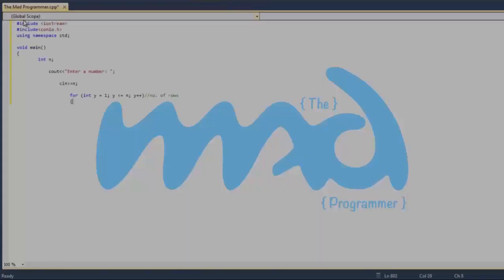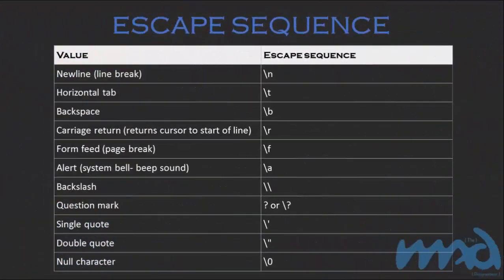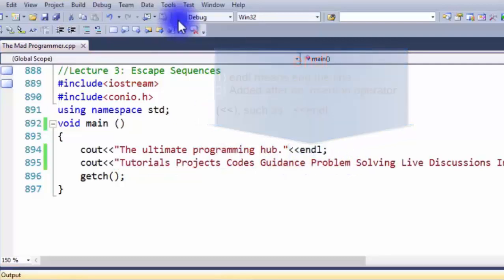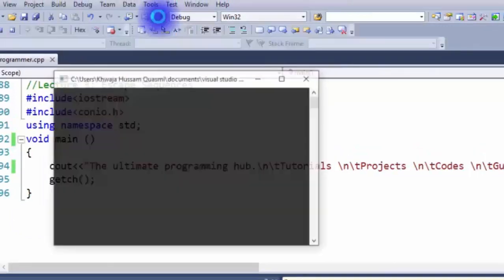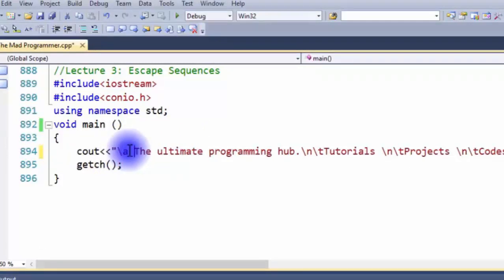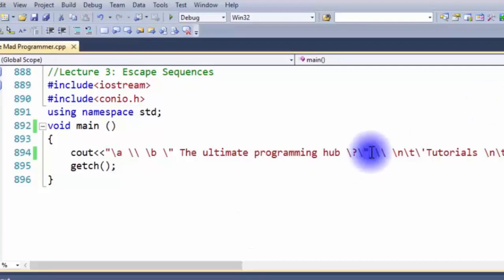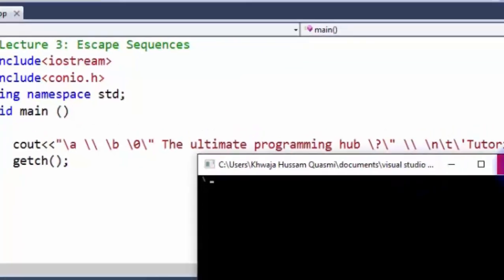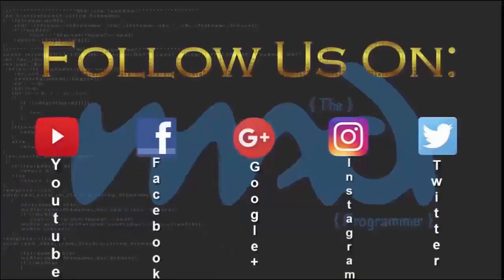Escape Sequences - C++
Our 3rd tutorial is launched. In this episode we cover various Escape Sequences such as:
 1)tab                         \t
 2)backspace           \b
 3)carriage return    \r
 4)formfeed             \f
 5)alert                     \a
 6)backslash           \\
 7)question marl    ? or \?
 8)single quote      \'
 9)double quote    \"
10)null character  \0
In our tutorial we will cover User Input and Datatypes. We hope you like the tutorial.